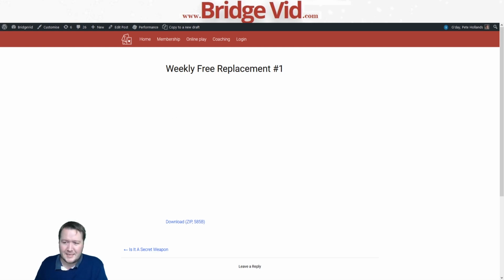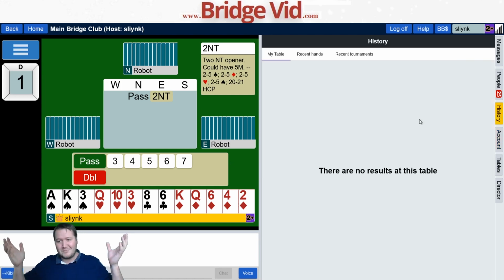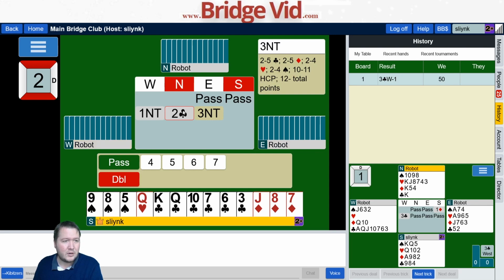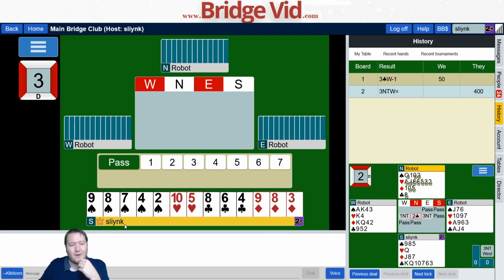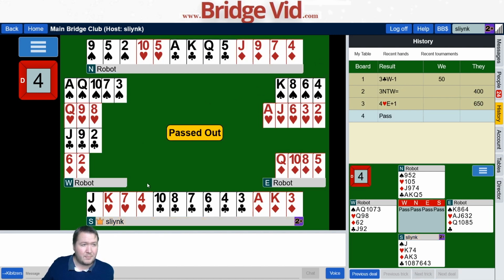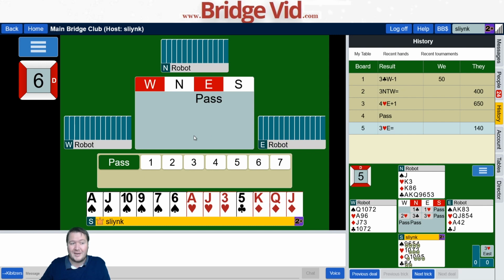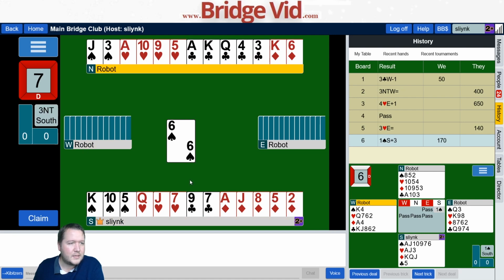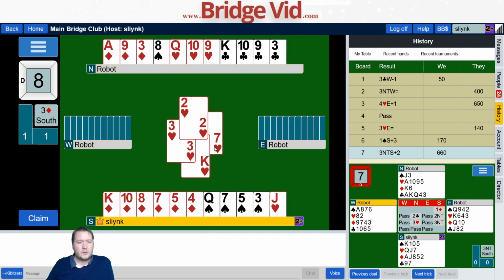Weekly Free Replacement #1 - How Did You Compare